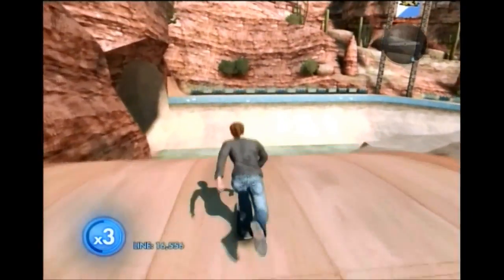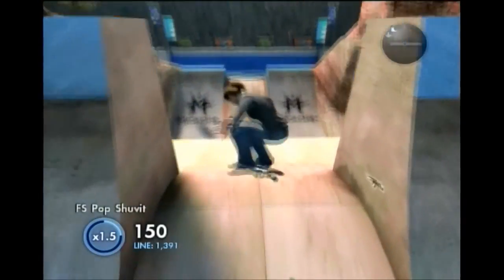Saturday Plays : SKATE 3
the return of Saturday Plays lets see how long this goes for this time :)